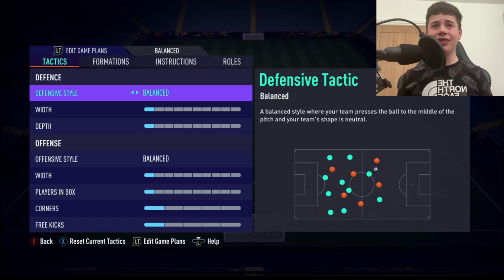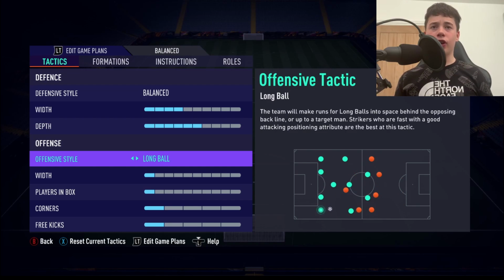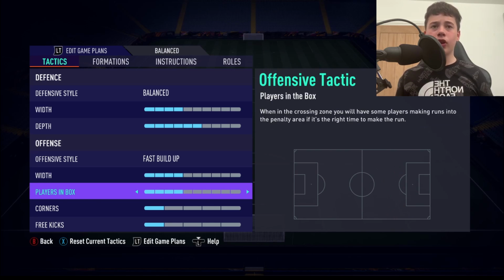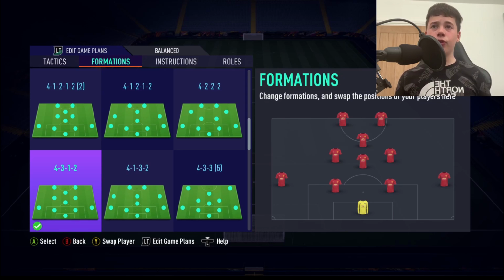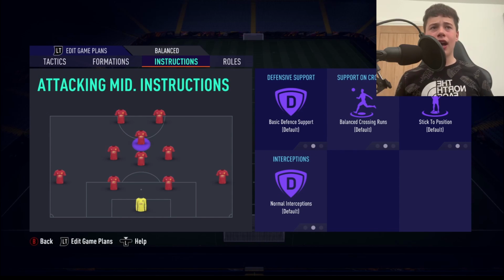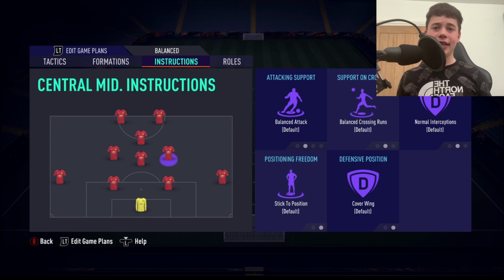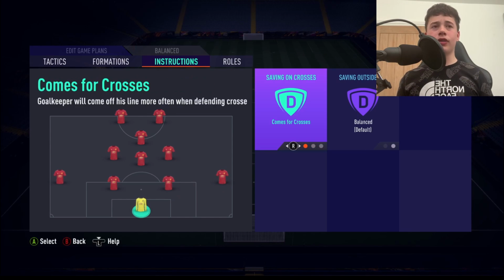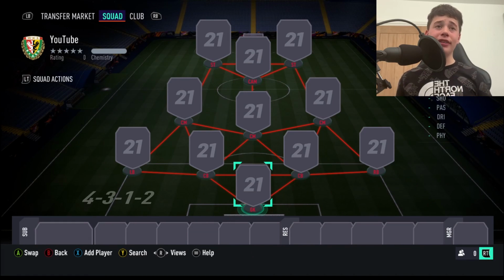FIFA 21 *NEW* SUPER OVERPOWERED NARROW FORMATION POST PATCH | FIFA 21 CUSTOM TACTICS/INSTRUCTIONS!!